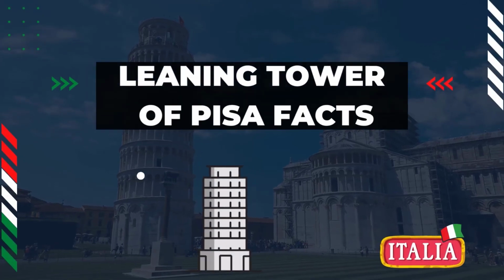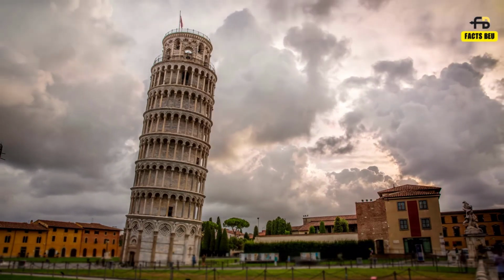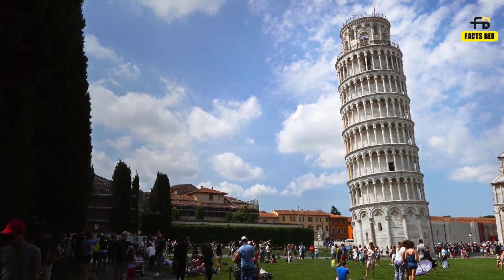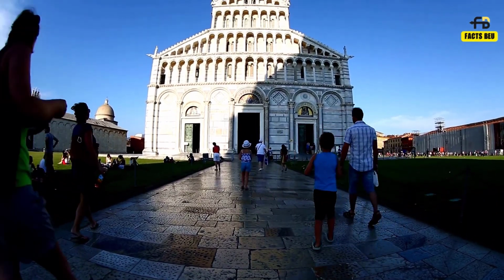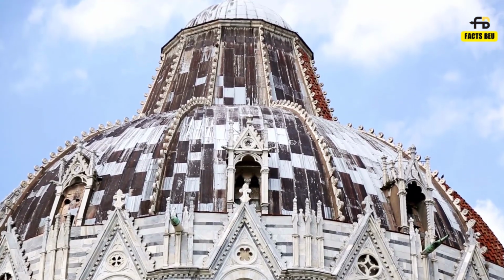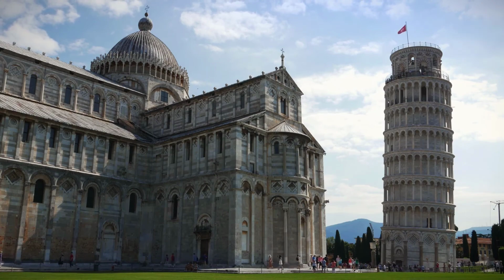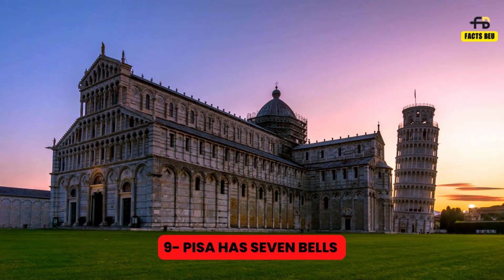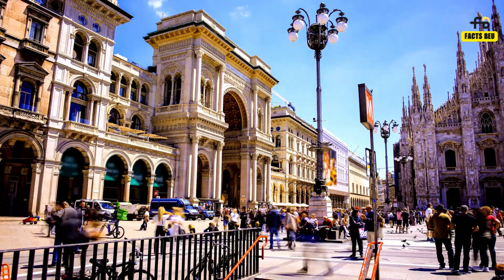Leaning Tower of Pisa Facts - Italy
: Poveglia: The Famous Forbidden Death Island Of Italy 👍

: Pripyat: The Ukrainian Ghost Town in Chernobyl's Shadow👍

:New Cars Coming On The Horizon 2023 "Specifications, Prices" part 1👍

: New Cars Coming On The Horizon 2023 "Specifications, Prices" part 2👍

Did you know that the Leaning Tower of Pisa is actually not leaning
 anymore? In this video, we'll explore some of the most fascinating facts about this world-famous tower.

The Leaning Tower of Pisa is a bell tower in the Italian city of Pisa. It is famous for its unique tilt. The tower was built over a period of 199 years, from 1173 to 1372. It began to lean during construction due to the soft ground on which it was built.

The tilt became worse over the centuries, until it was stabilized in the late 20th century. The tower is 55.86 m (183 ft) tall, and its base is 29.14 m (95 ft) wide. It has 293 steps leading to the top.

Italy has many historical buildings, but the Leaning Tower of Pisa is the most beautiful tourist attraction. The centuries-old iconic structure drives people from various countries to explore its history and learn about one of Italy's architectural accidents.

The Pisa Tower has long fascinated locals and tourists. Every year, millions of people visit the attraction to take photos and create an optical illusion of supporting the leaning tower. Here is what you need to know about the Leaning Tower of Pisa.